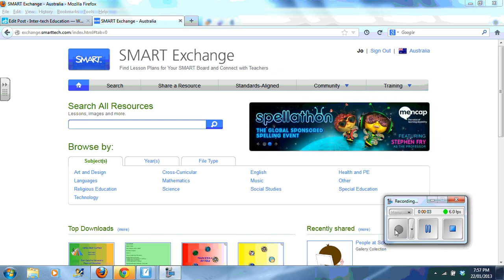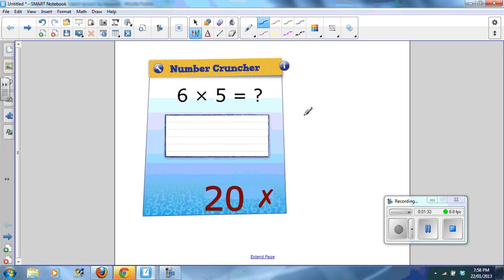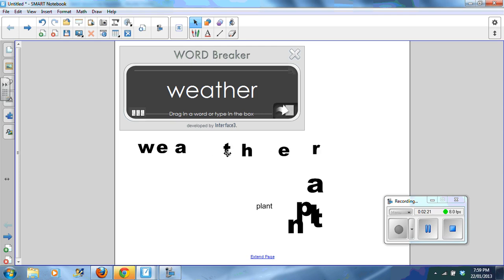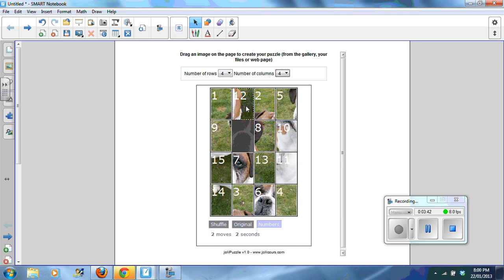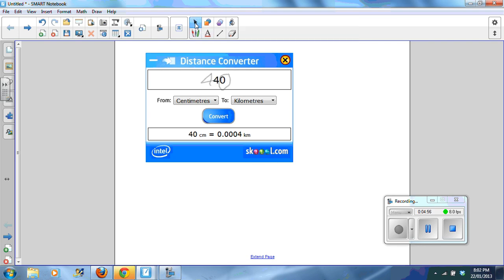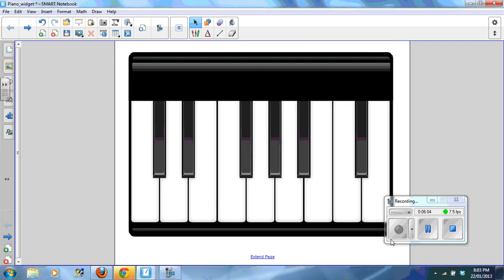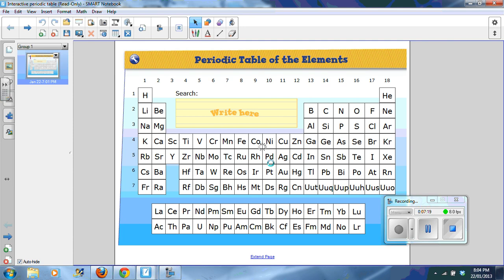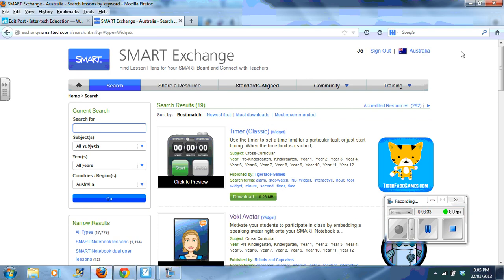SMART_Notebook_Widgets_JVillis.wmv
How to use SMART Notebook widgets.